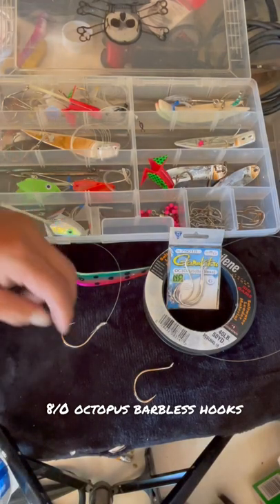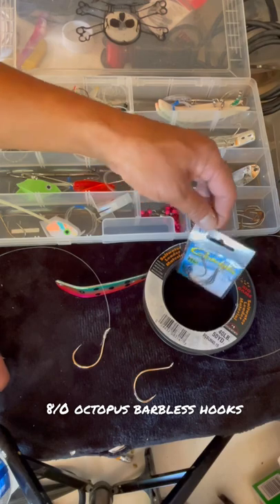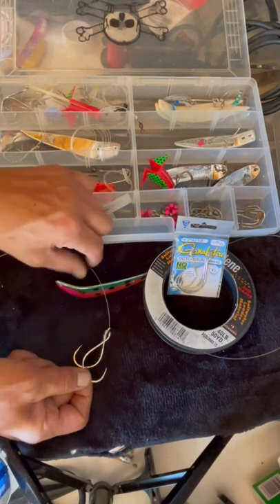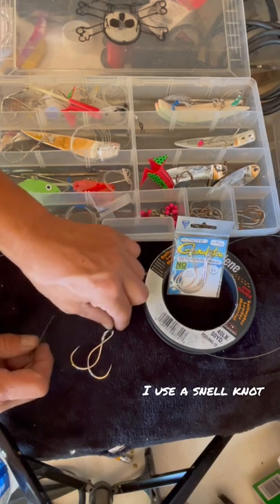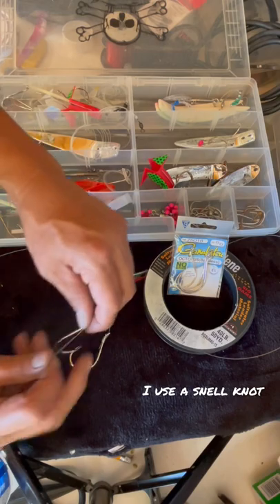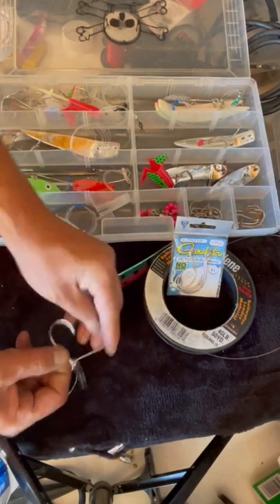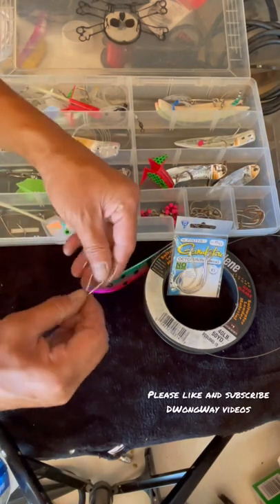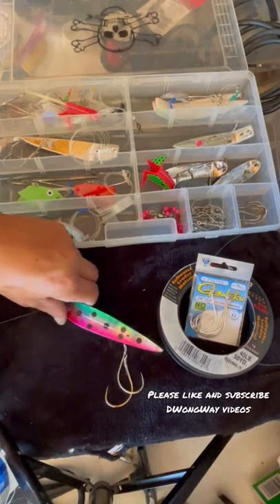Trolling for Salmon-Double Hook Set Up Watermelon Apex